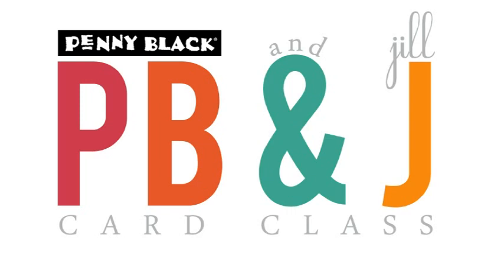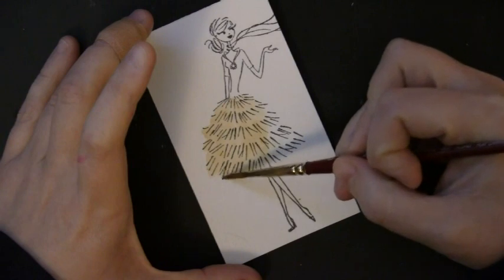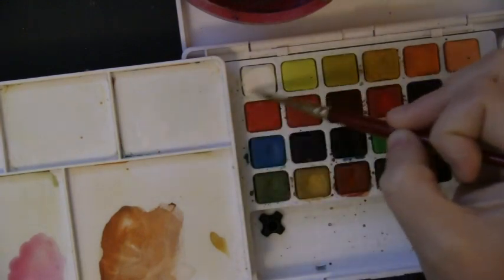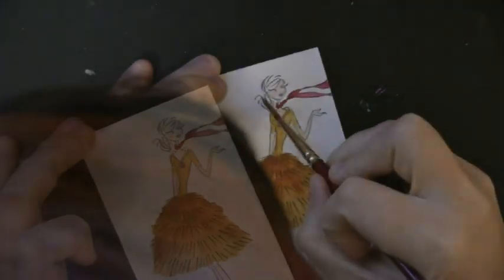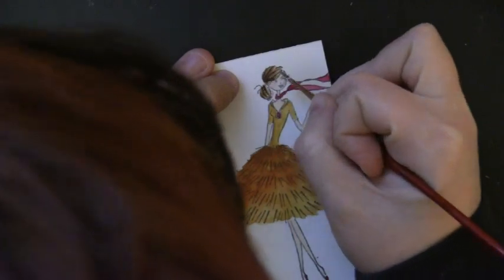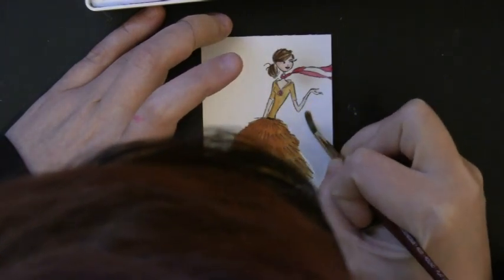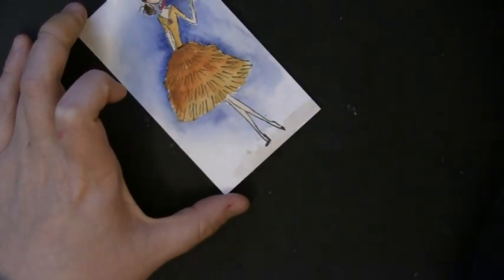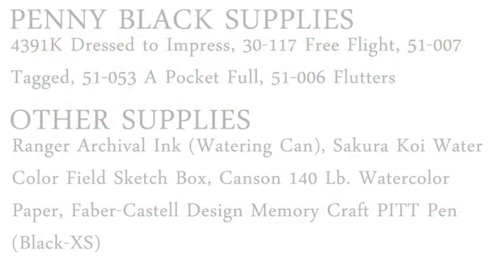Fashion Girl Stamping with Watercolor Painting